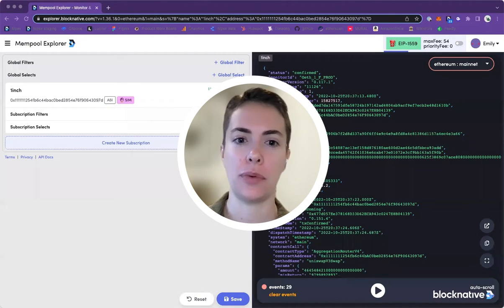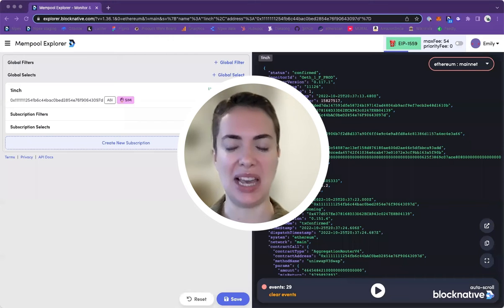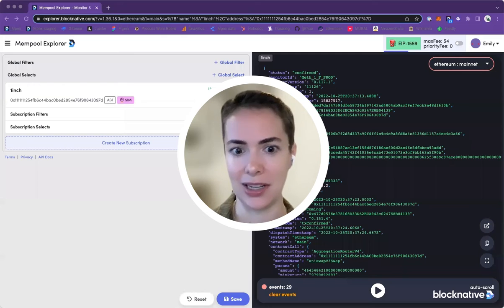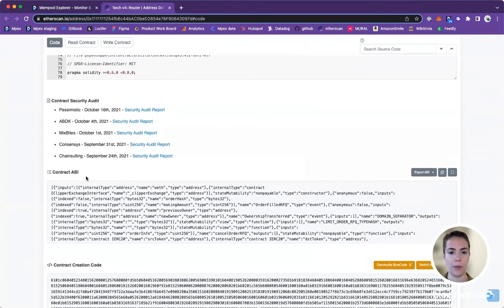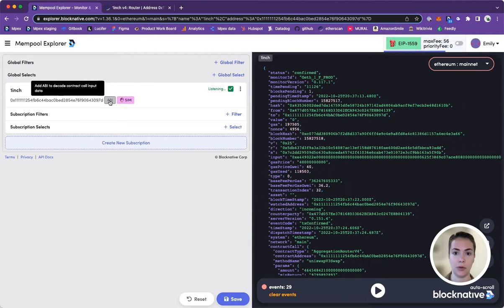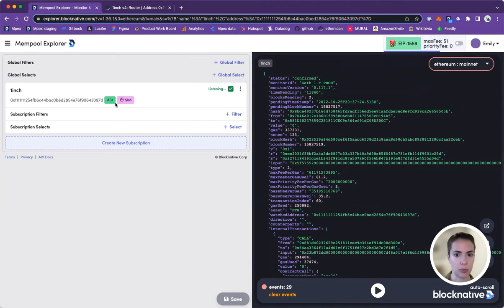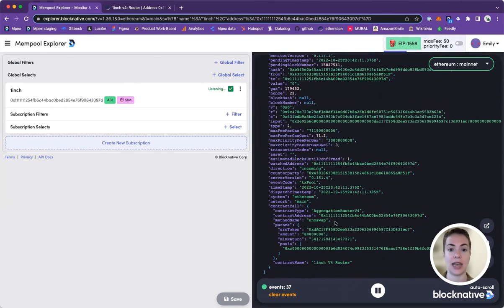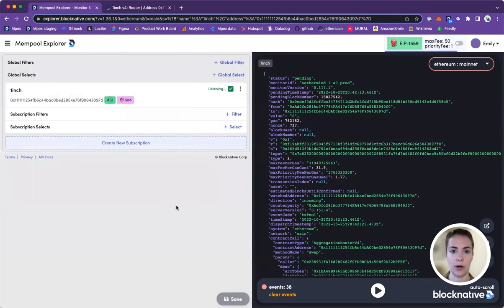Using ABIs to Decode Ethereum Transaction Data | Mempool Explorer